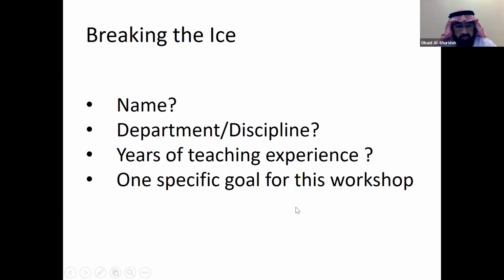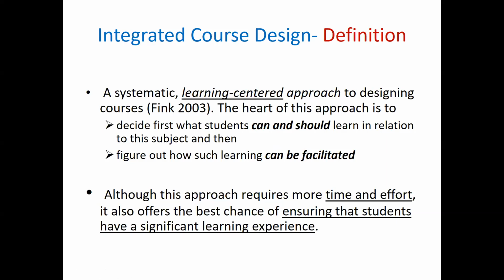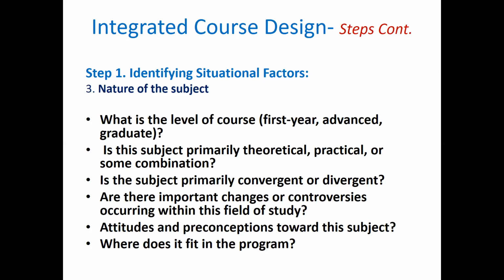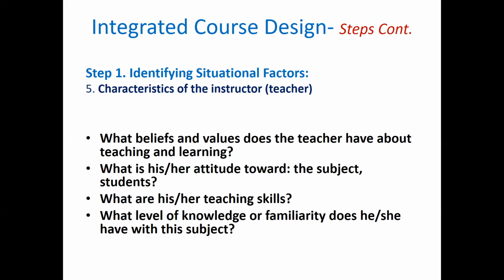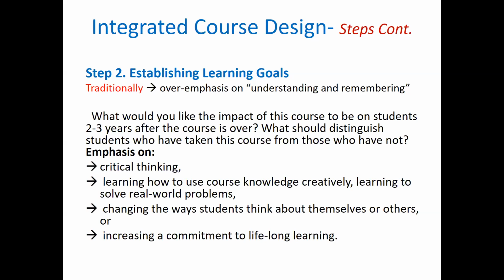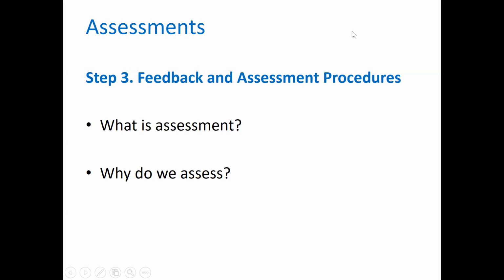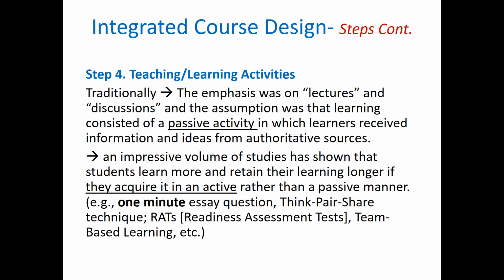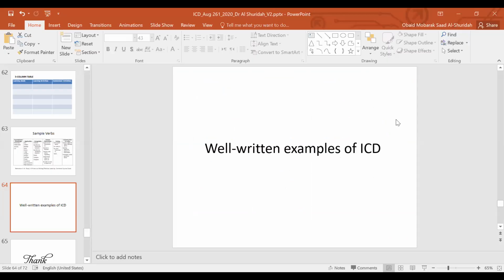KFUPM DAD Workshop: Course Planning APDP103 (Aug 26, 2020)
Course Planning APDP103
Presenter: Dr. Obaid Shuraidah